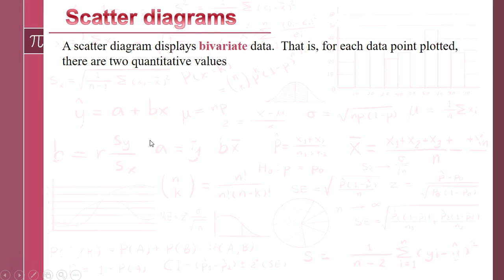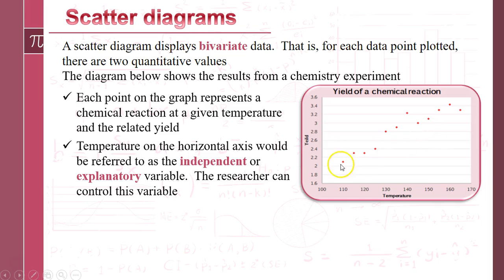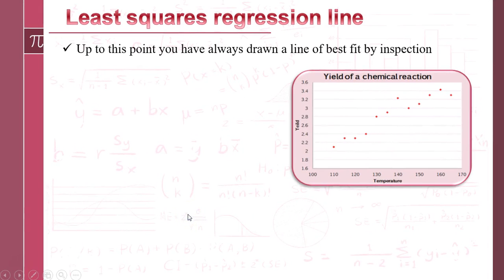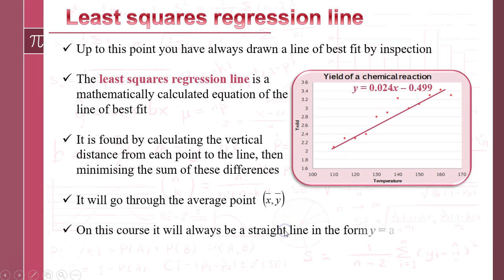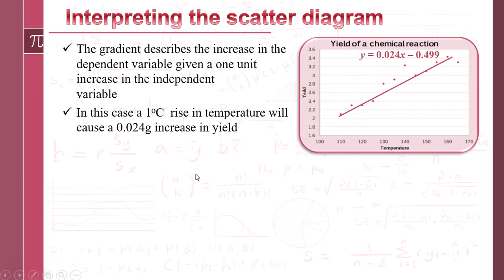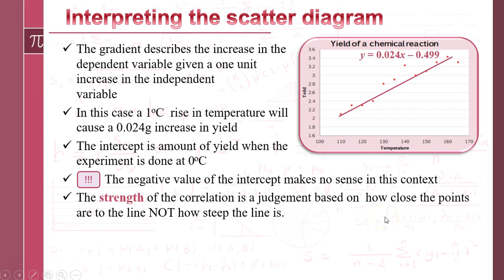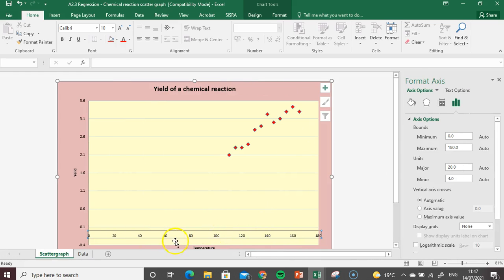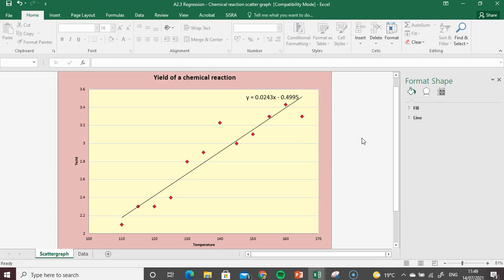Scatter diagrams and regression lines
The next video from the Data Presentation section of the Year 1 Statistics course.  This video looks at the terminology surrounding scatter diagrams, how to interpret the co-efficients of a regression line in context and finally explores some issues surrounding mis-representation of data